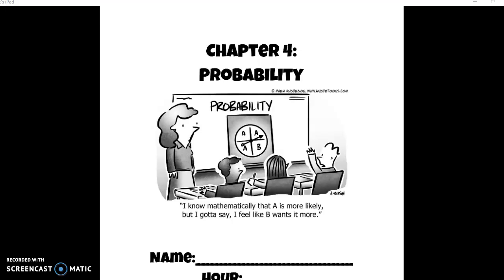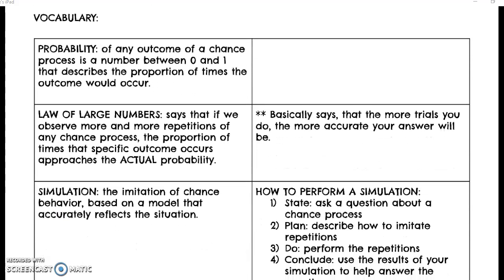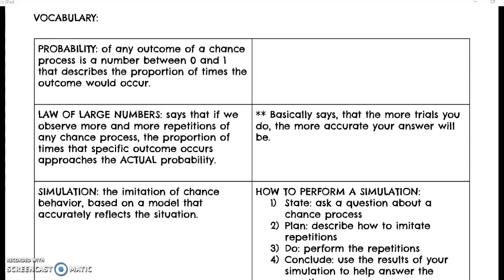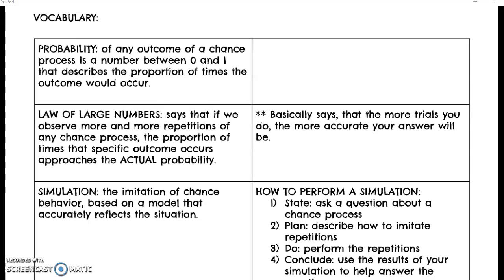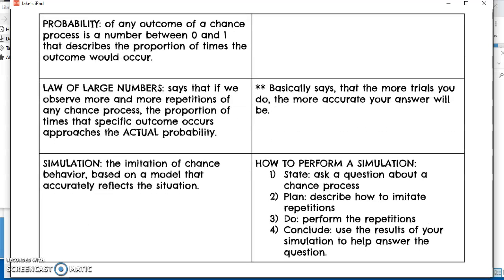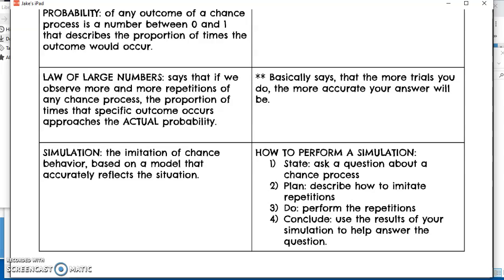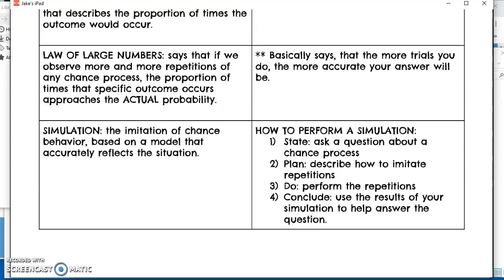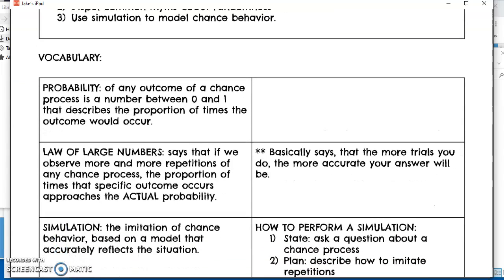Probability & Statistics - 4.1